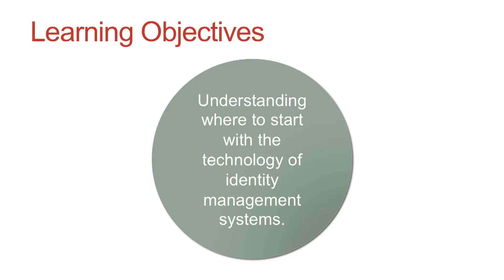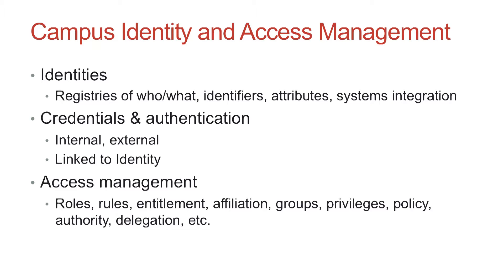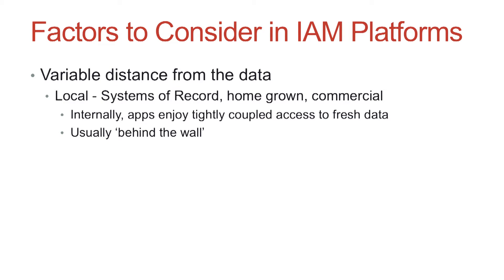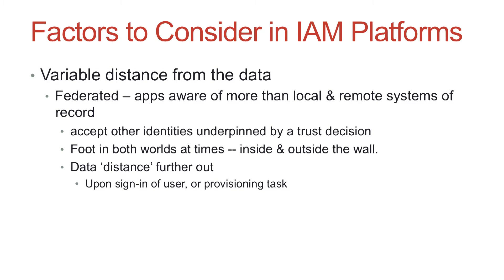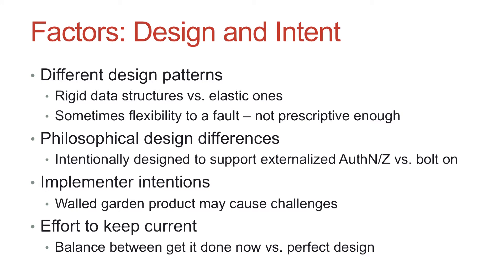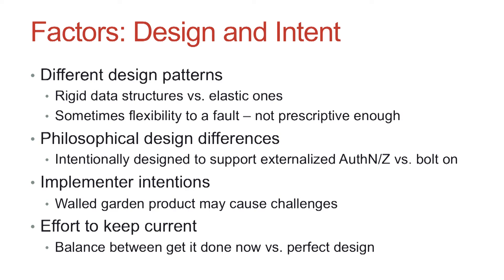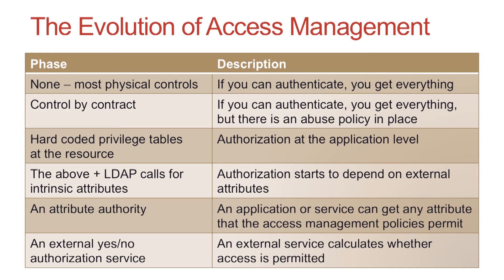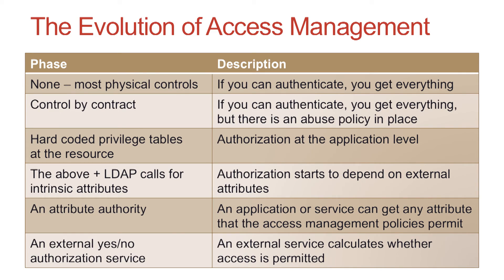Introduction to Identity on Campus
NSRC, NRSC, GÉANT, GEANT, REFEDS, REFED, virtual organizations, virtual organizations, eduperson, eduroam, edugain, active directory, federated identity, entity category, digital identity, identity systems, Network Startup Resource Center